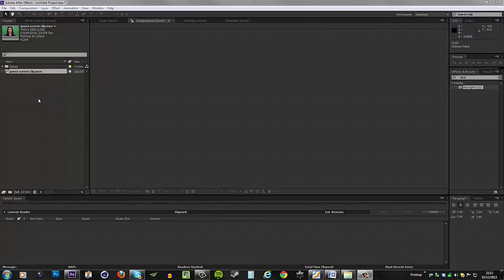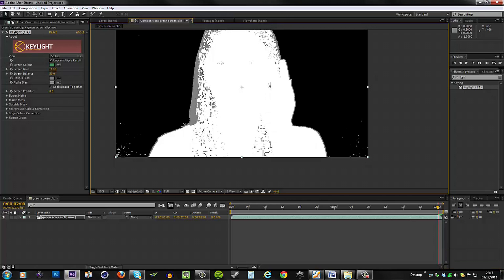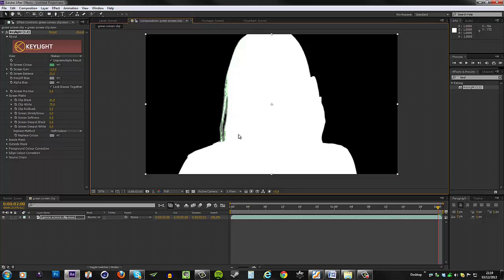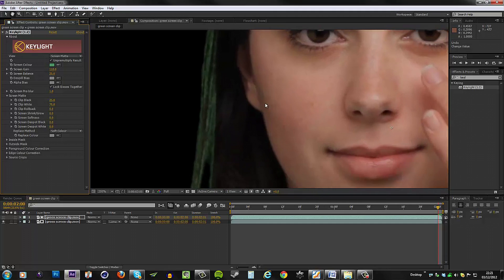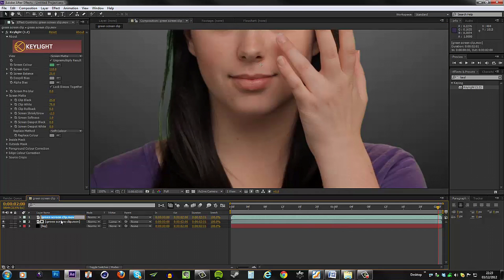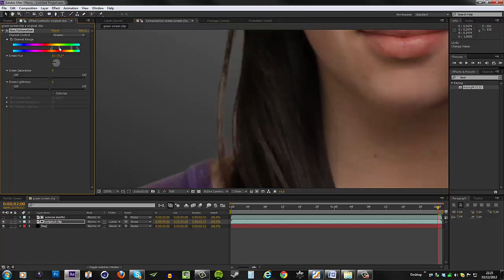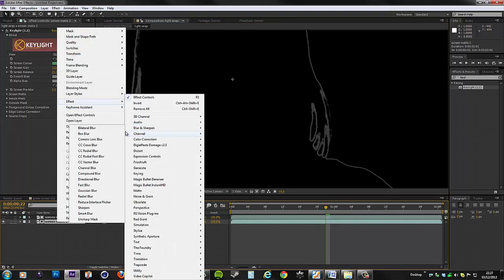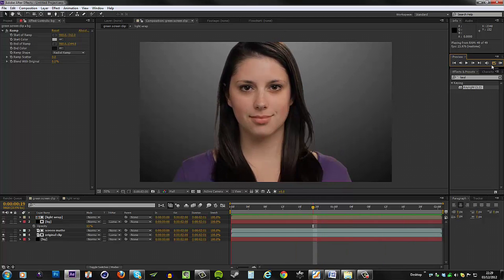After Effects: Advanced Green Screen Tutorial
What's up VideoFort NATION! We have some big news! VideoFort's CEO has a new book that is the culmination of 10 years of creating content for over 180 brands like Redbull, Coldwell Banker, Amazon, Sandisk, Boeing and Marriott Hotels. If you want to learn the secrets on how we built up a multi-million dollar video production agency + a stock footage company that brings in over $150k in passive revenue a year, you need to check out "Become a Content Brand." Here's the link:

In this video tutorial, VideoFort Don demonstrates how to use advanced keying techniques that can be applied to green screen clips. The finished product uses a background made in After Effects, but any background can be applied to the composition.

He starts by dragging the video clip into a new composition and applies the effect Keylight 1.2. After the effect has been applied, he turns up the screen gain to get rid of any noise found in the video clip. He then lowers the screen balance to obtain some detail back on the edges of the actor. Under screen matte settings, VideoFort Don clips the black and white values to get rid of any green found on the subject. After doing this, he then duplicates the composition and creates a luma matte to help get rid of any left over noise. Next, add the background that you've chosen by dragging it underneath the two clips in your composition. Using Hue and Saturation gets rid of any leftover green seen in the video clip. To give the effect that the actor is under a light, a Wrap Light is applied by duplicating the screen matte twice into its own composition. Next, invert the first layer and set the second layer to a luma matte. Add a fast blur to the first layer to create the white edge. This composition will help the light shine around the actors edges, blending it to give it a more natural look.